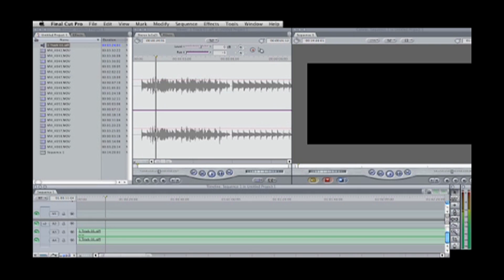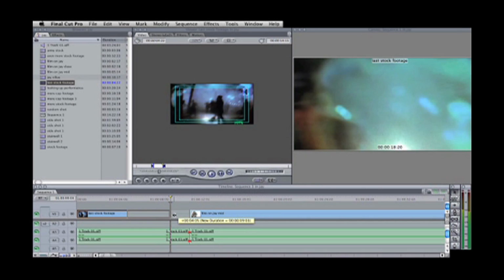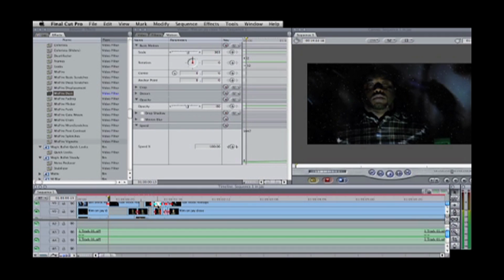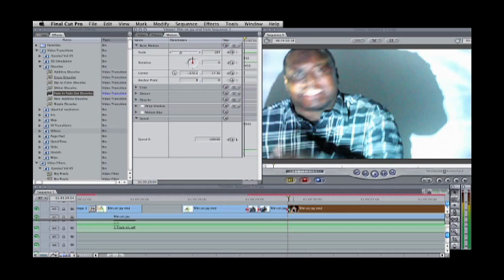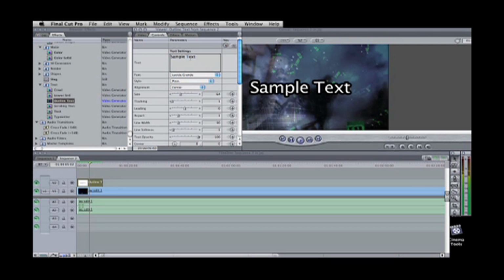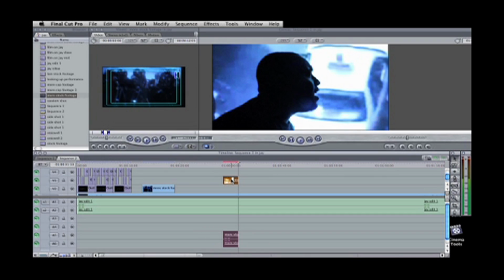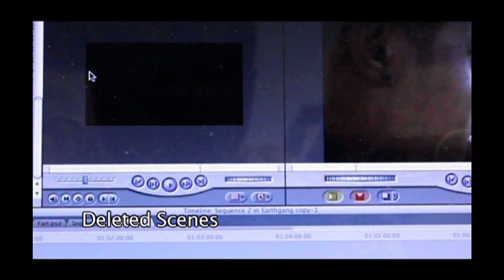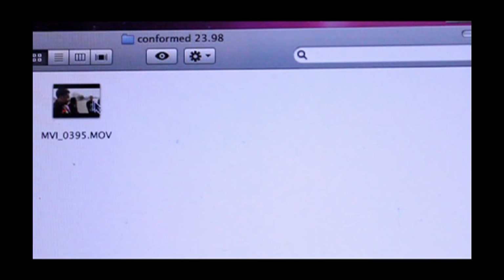Learn How To: Edit A Music Video FCP